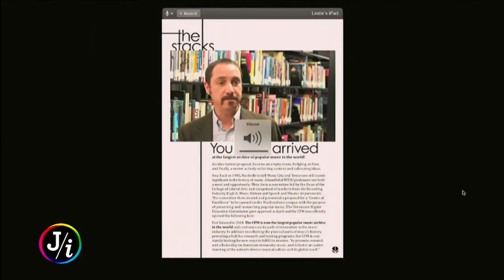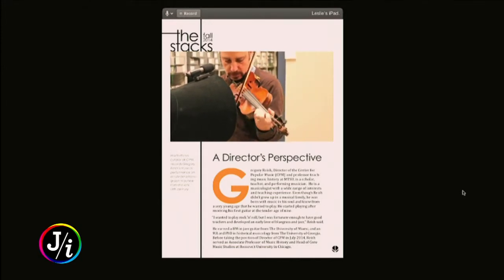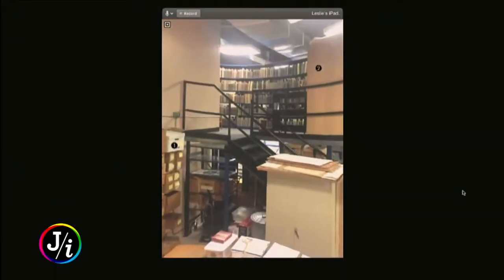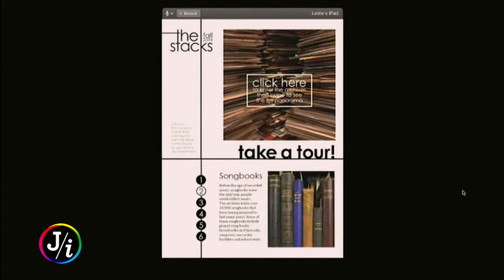The Making of an iPad App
Tina Shang, Caleb Baldree and Margaret Blakemore from Middle Tennessee State University present "The Making of an iPad App" at the 2015 J/i Student Innovation Showcase.